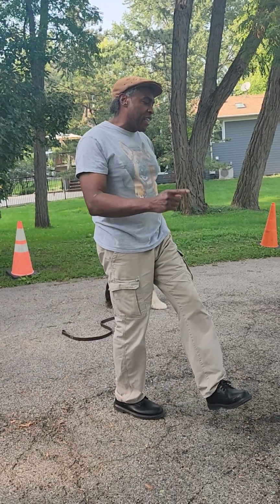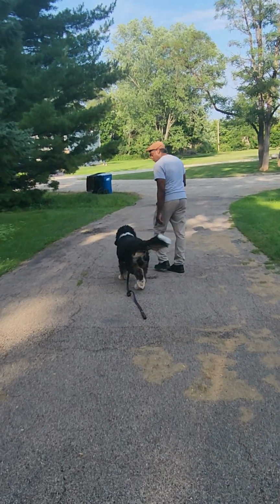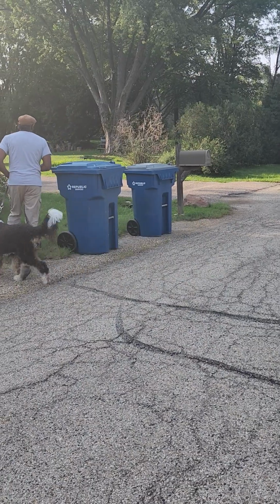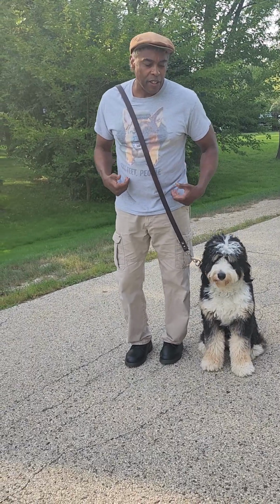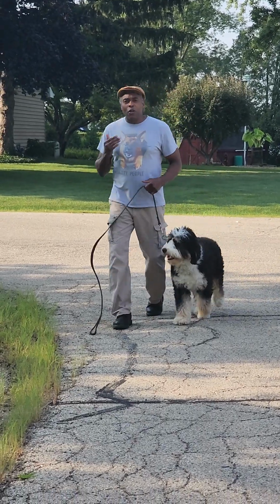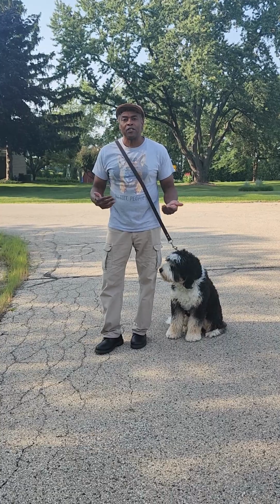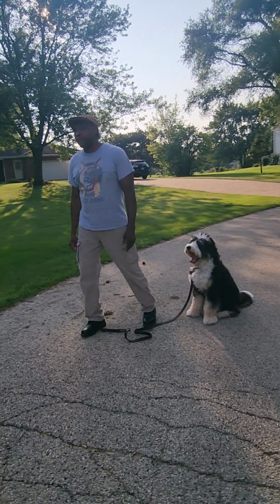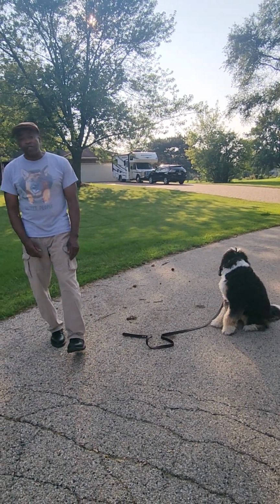Wolfgang working Murphy on leash training